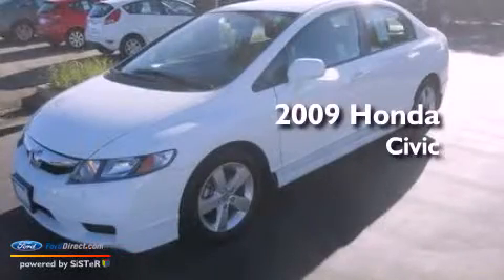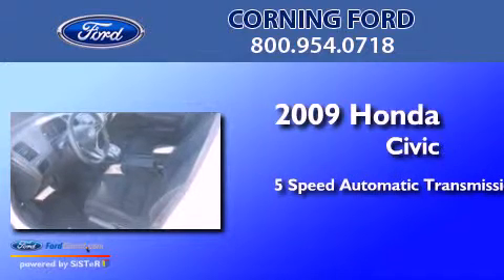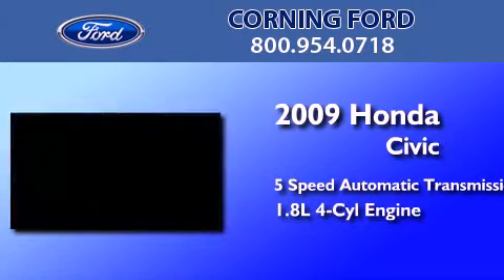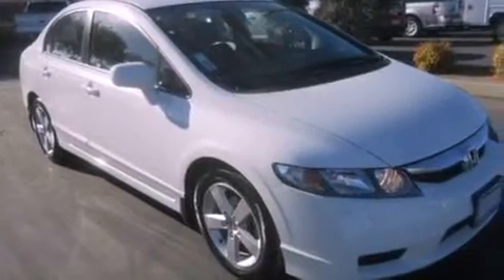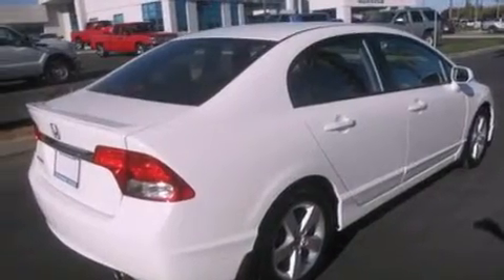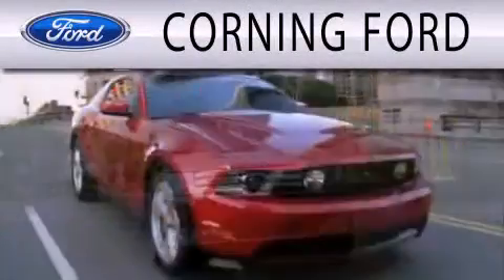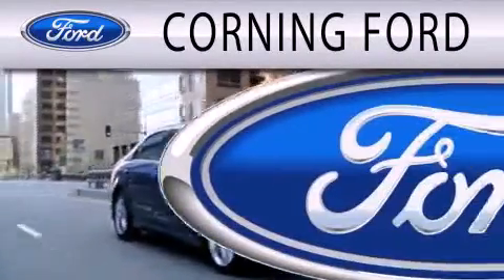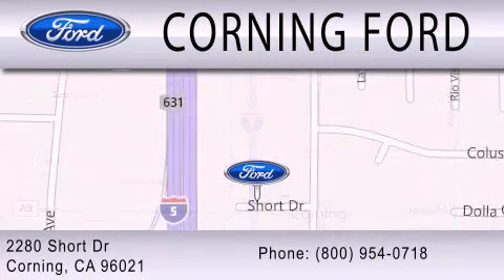2009 Honda Civic Corning CA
Year : 2009
 Make : Honda
 Model : Civic
 Engine : 1.8L I4 16V MPFI SOHC
 Trans . : 5-SPEED AUTOMATIC

 Miles : 33,585

 Stock : 93406